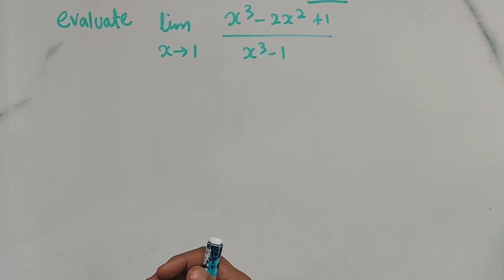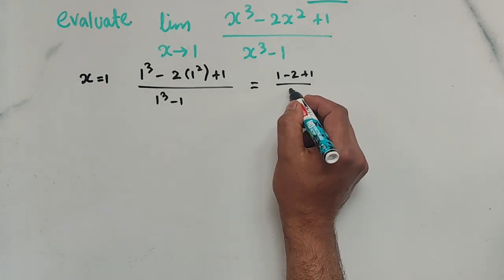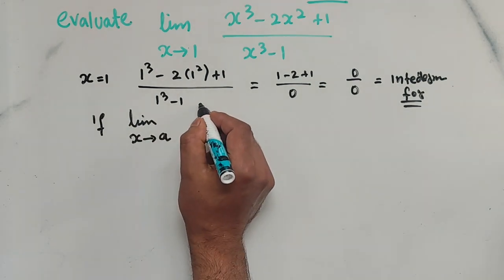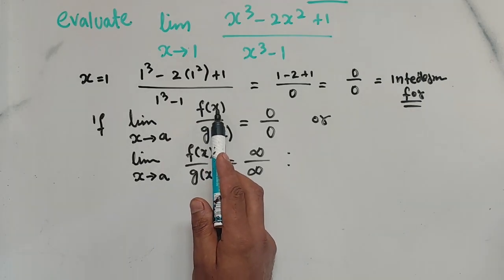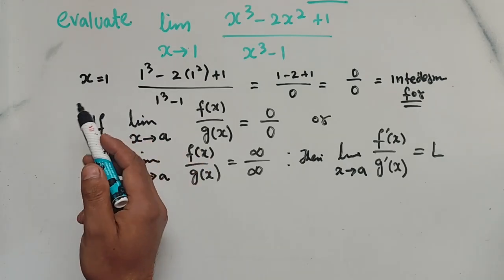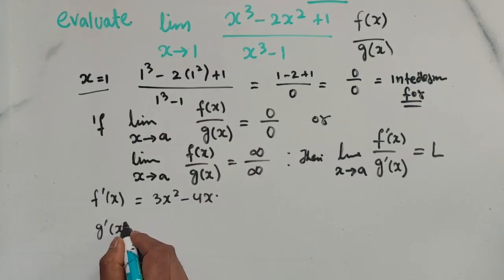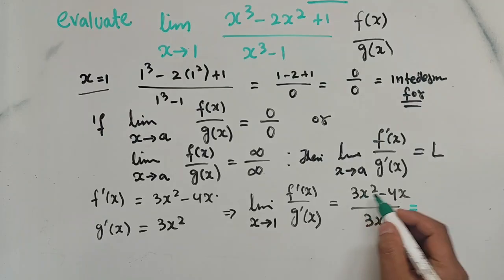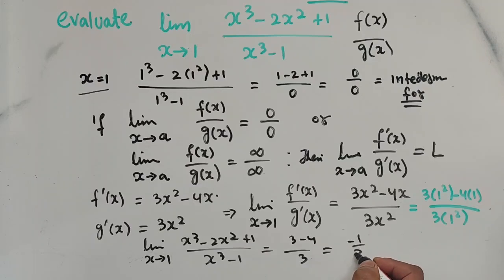L' Hopitals Rule of Evaluating limit of a function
in this video we will learn how to evaluate a limit using L' Hopitals Rule